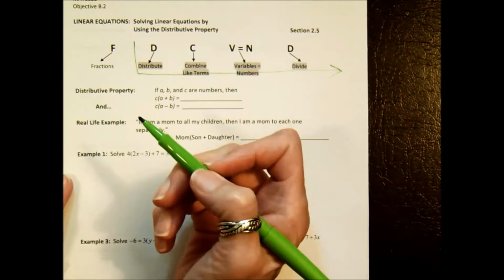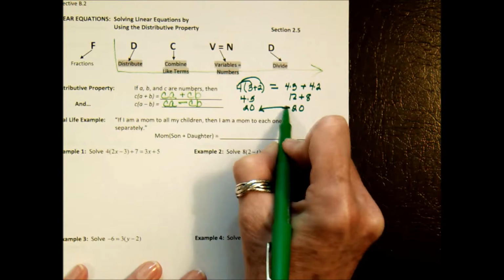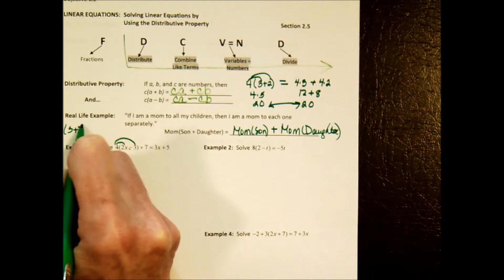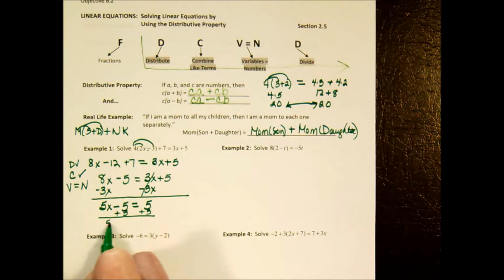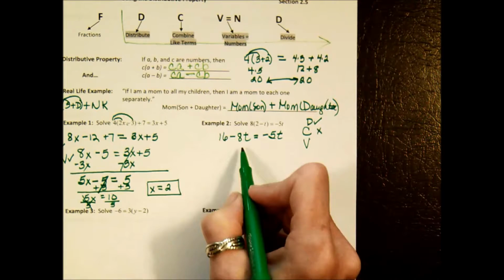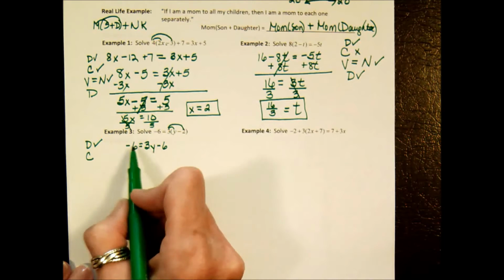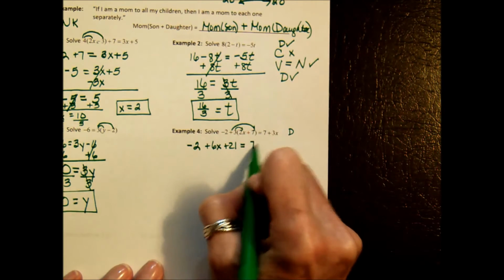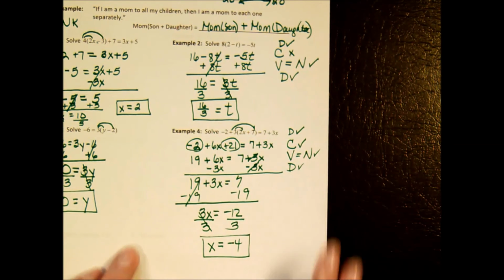Solve Linear Equations by Using the Distributive Property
Solve linear equations using the distributive property